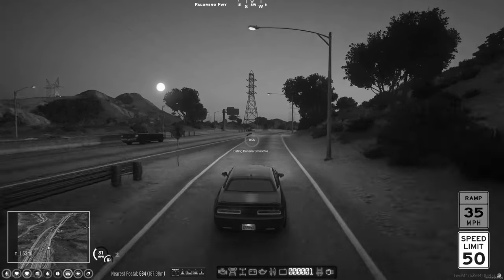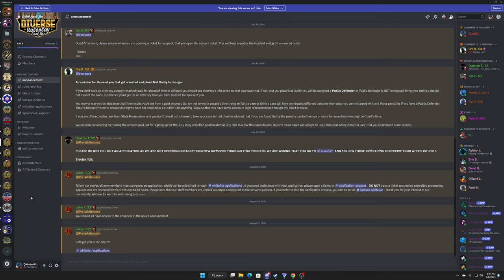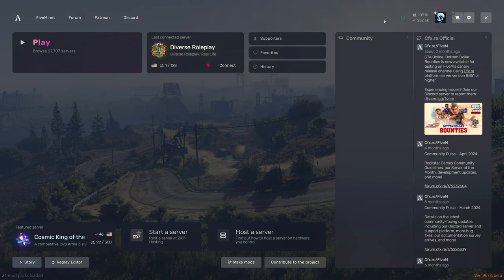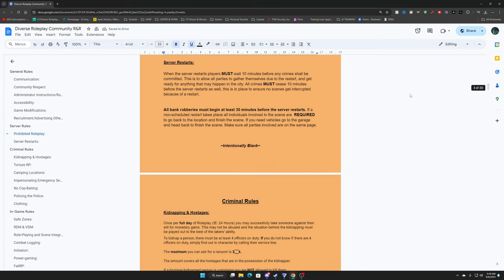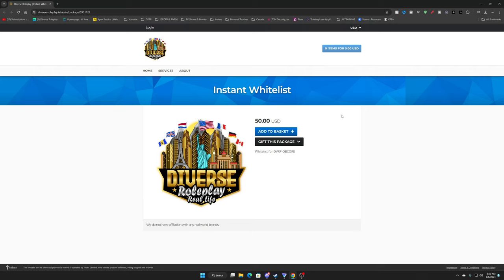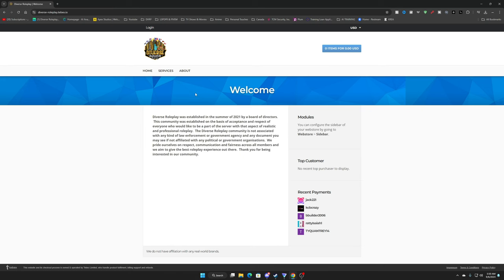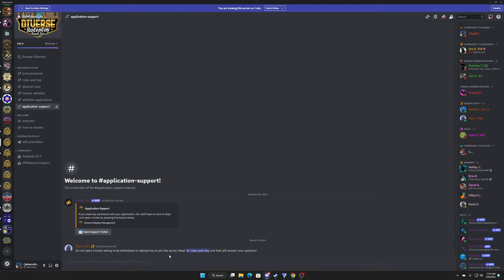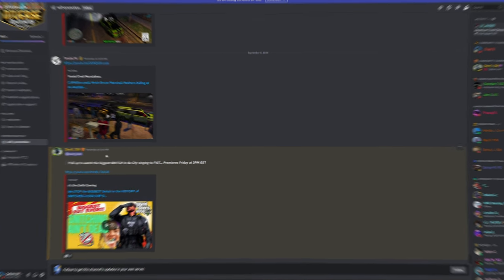How to JOIN DVRP